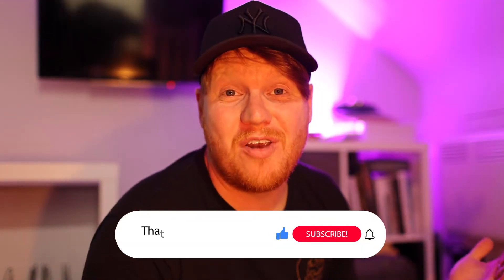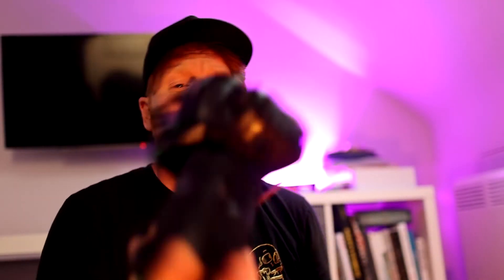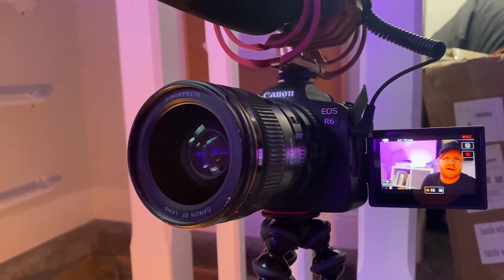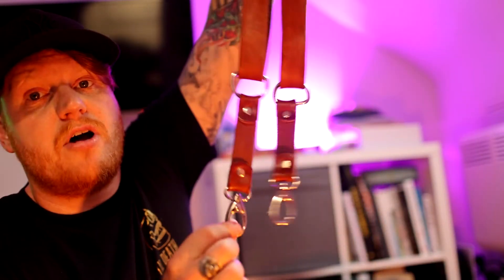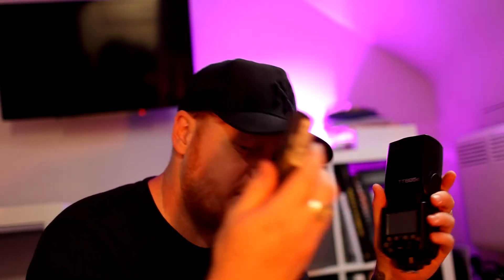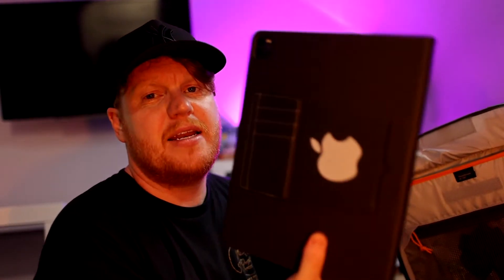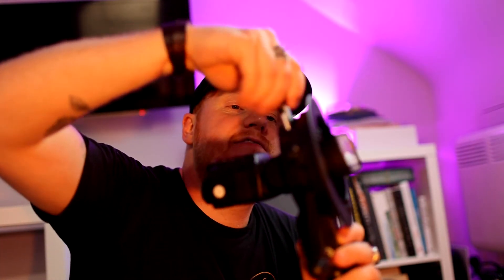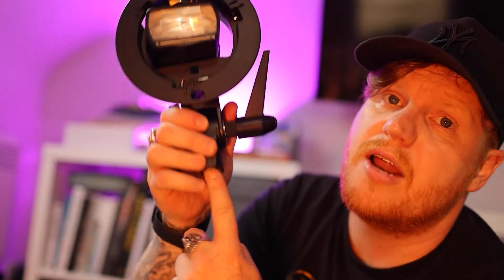Whats In My Wedding Photography Bag?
Here's everything I take to photograph a wedding! Lenses, Cameras, Batteries and Crisps!

Weddings are coming back with a bang and I'm so happy to be a part of it. I'm getting lots of content too which is great for you guys Teeheehee.

If you are starting out in wedding photograph or just looking to get into it or grow I have looooads of videos on my channel about wedding photography and general wedding photography advice so check it out!

I'm also going to be making a video about these amazing Godox Flashes, I love them!!

Future videos in this series will include How to photograph a wedding and how to deliver wedding pictures to the couple!